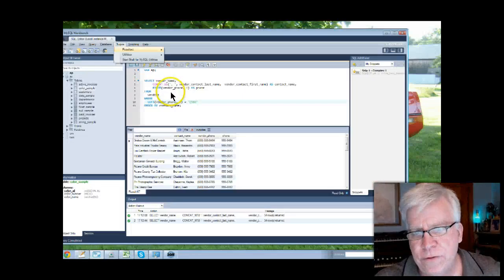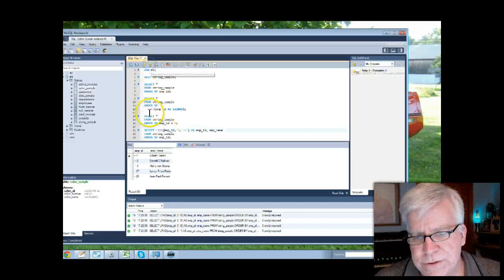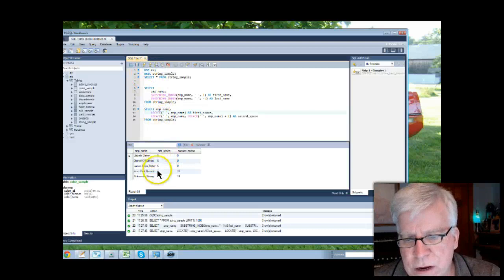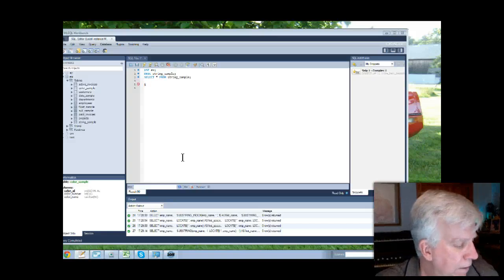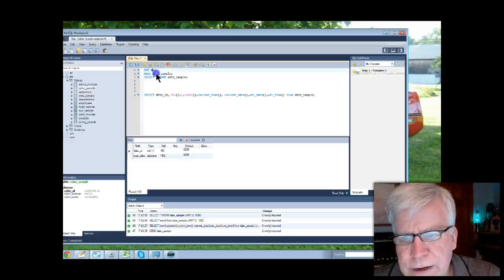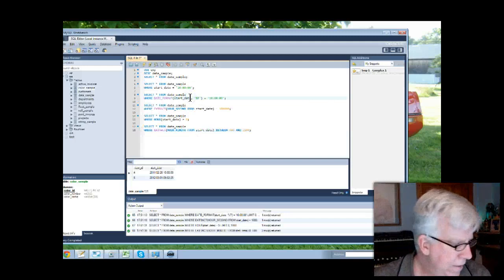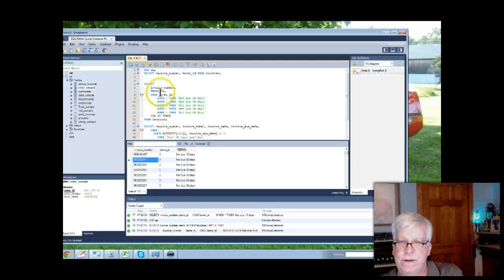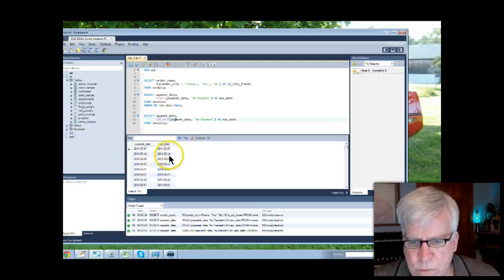CSC230 - MySQl - Chapter 9 - Functions()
Using Murach's MySQL book, this video explores string, numeric, and date functions